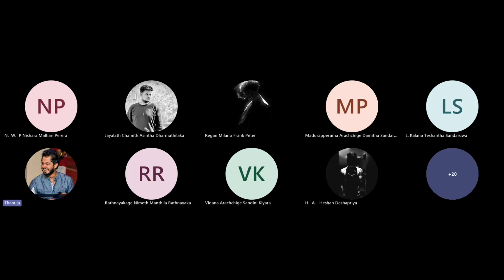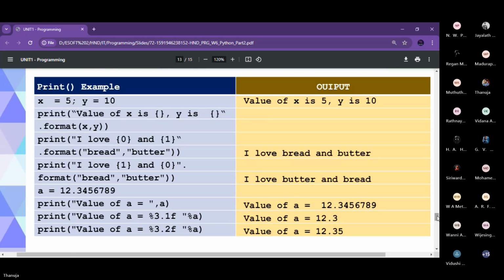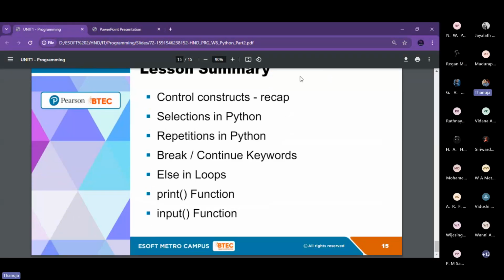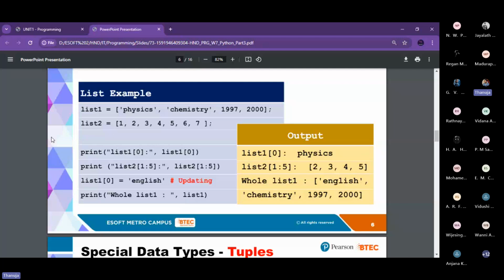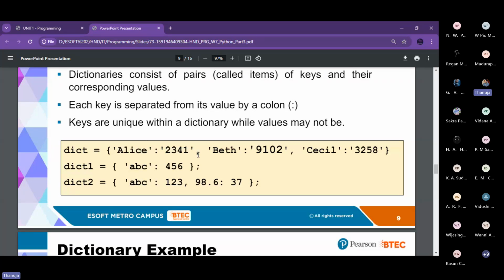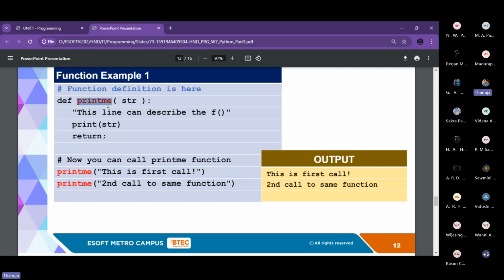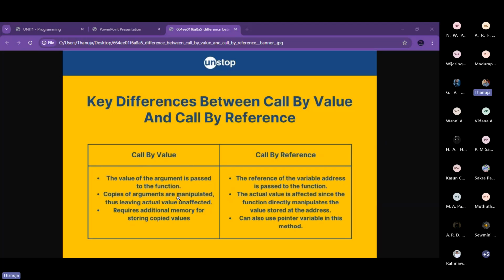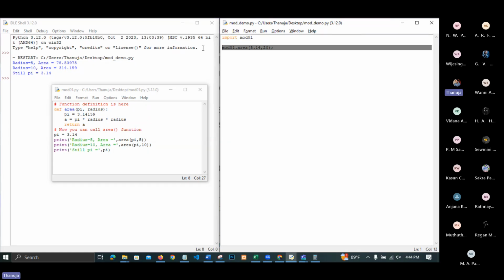Programming - Python Basics